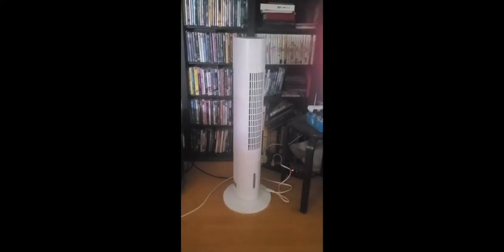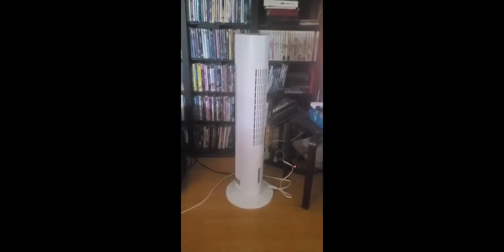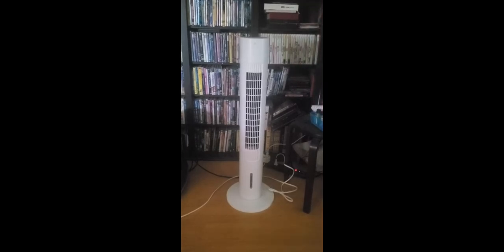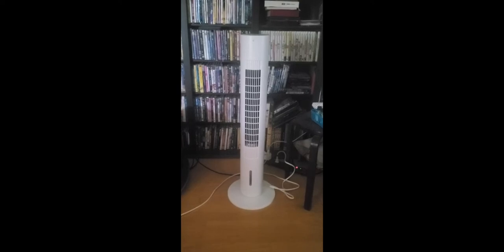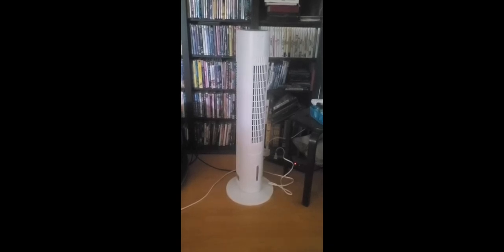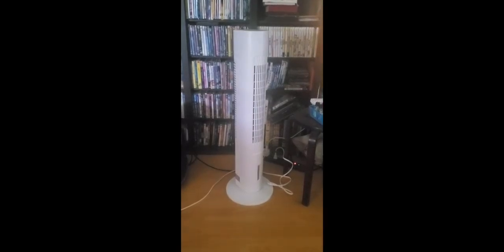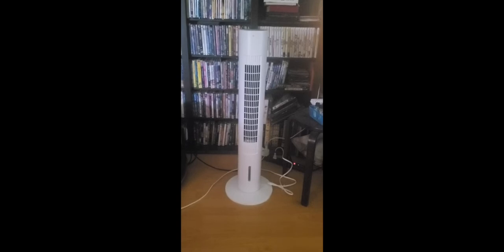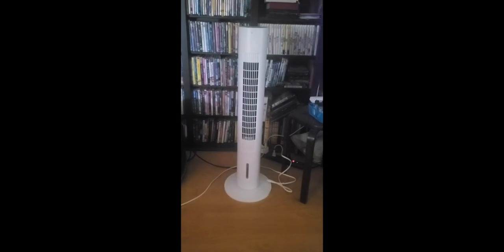BREEZEWELL 3-IN-1 Evaporative Air Cooler Review & Test | 35'' Evaporative Cooler with Remote Control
BREEZEWELL 3-IN-1 Evaporative Air Cooler, 35'' Evaporative Cooler for Room with 20ft Remote Control, 60° Oscillation, 7H Timer Swamp Cooler, 4 Ice Packs, Portable Air Conditioner for Home & Office

Review of BREEZEWELL 3-IN-1 Evaporative Air Cooler TS03Y

Introduction
The summer heat can be completely unbearable for some of us. Whether you live in a place where the summer temperatures are scorching or simply looking for an alternative cooling option for your living room, the BREEZEWELL 3-IN-1 Evaporative Air Cooler TS03Y is an ideal solution. This evaporative cooler packs all the features to enables you to have a refrigerated, comfortable space in your home. I was looking for a cooling system which was portable enough to move to different rooms in the house and had bells and whistles like sleep mode and air oscillation, and this was the perfect choice.